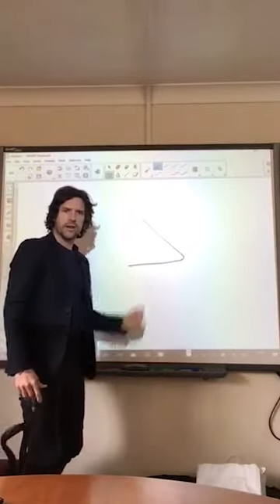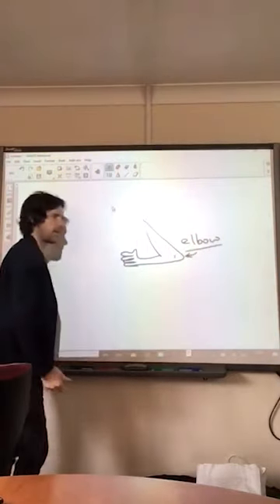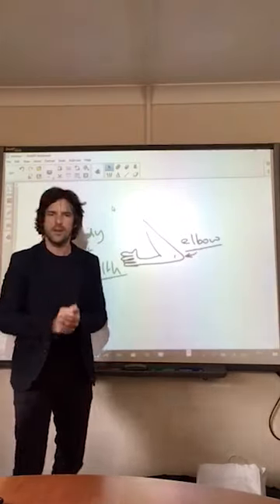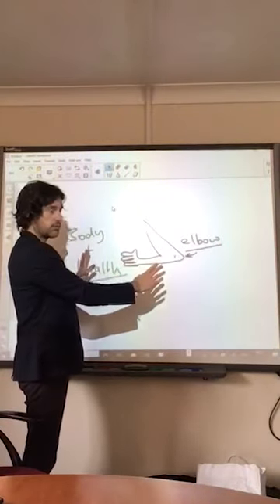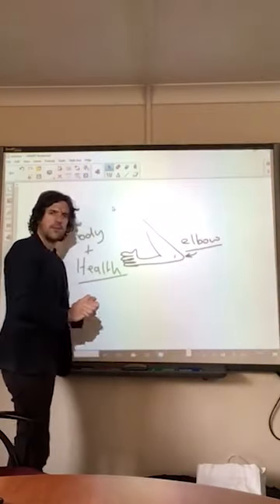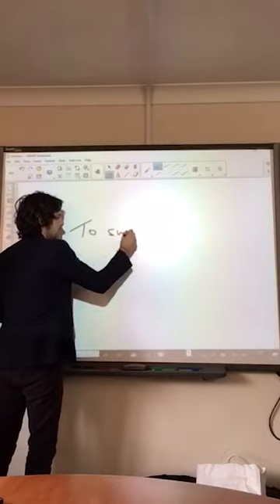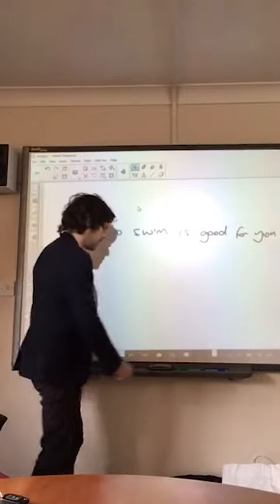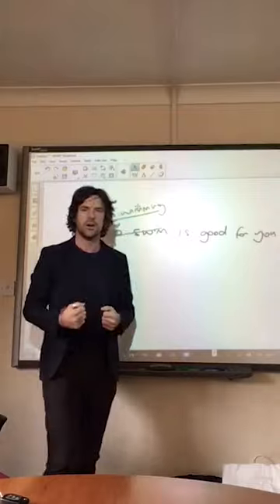Шпаргалка для учителя от носителя языка. English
В этом видео я расскажу Вам как за первые 2 минуты урока, с помощью простой схемы, вовлечь ученика в процесс и заинтересовать его на весь топик.

Хотите к нам в гости?
Языковая практика в Великобритании для школьников
free for teachers